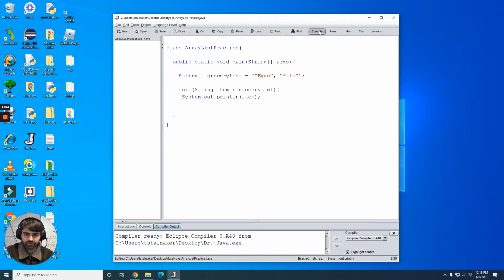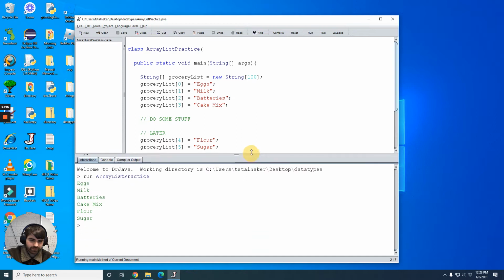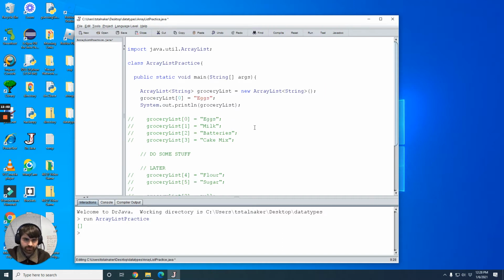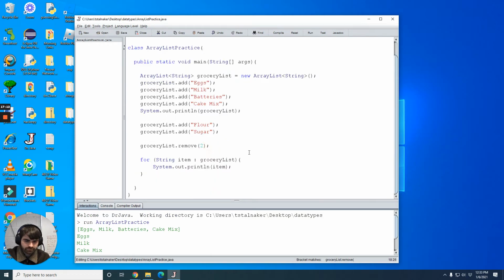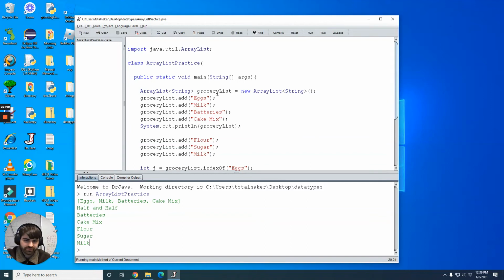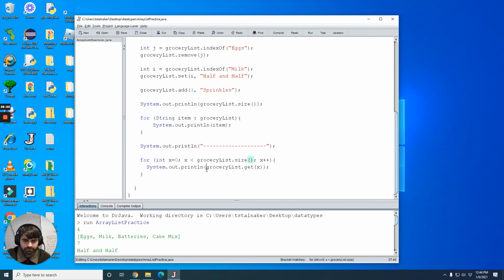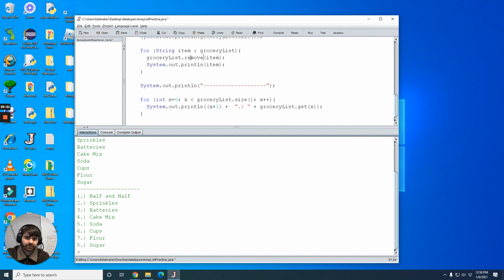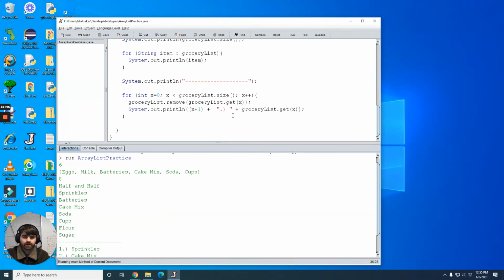Intro to ArrayLists in Java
In this video I introduce Java's ArrayList.  We look at how it compares to the standard array.  Ideal for AP Computer Science A students